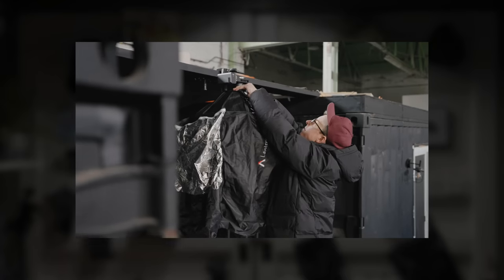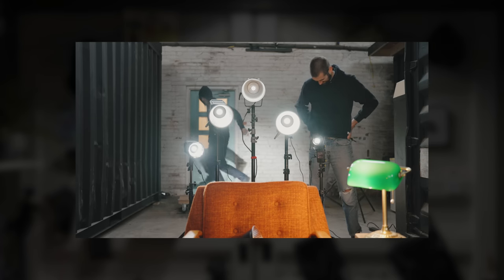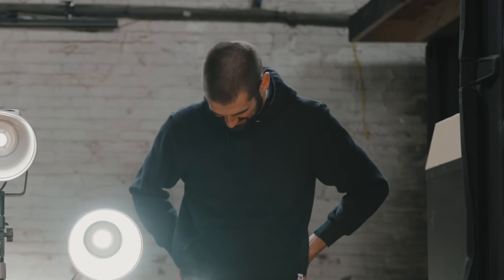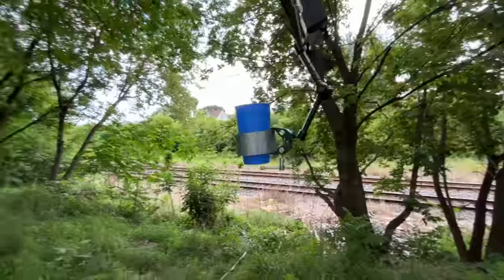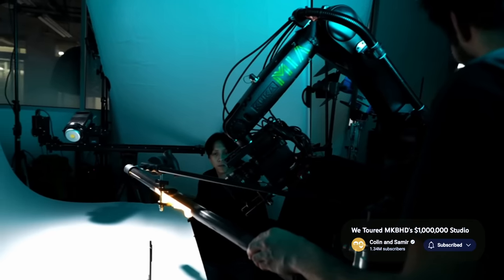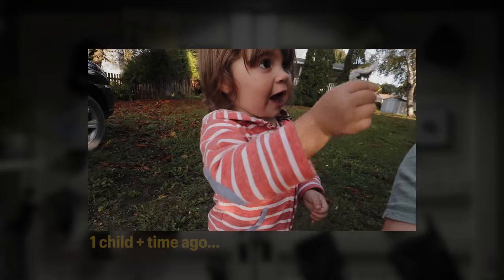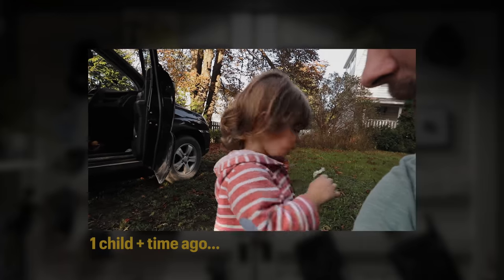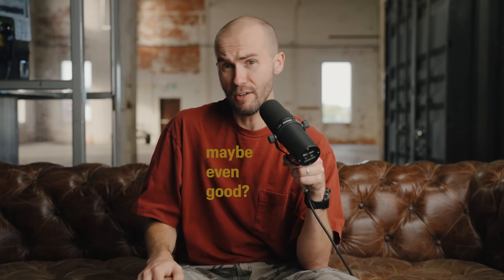When impulsivity goes wrong.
Check our Artlist RIGHT NOW!

My 2023 Kit for Filmmaking & Photography

MAIN CAMERA | amazon b&h
BB CAMERA | amazon b&h
WALK AROUND ZOOM LENS | amazon b&h
WIDE ANGLE ZOOM LENS | amazon b&h
COMPACT ZOOM LENS | amazon b&h
ULTRA WIDE LENS | amazon b&h
WIRELESS MIC | amazon b&h
SHOTGUN MIC | amazon b&h
MAIN TRIPOD | amazon b&h
BB TRIPOD | amazon b&h
FAVORITE ACCESORY | amazon b&h
MACBOOK PRO | amazon b&h
MAIN COMPUTER MAC STUDIO b&h